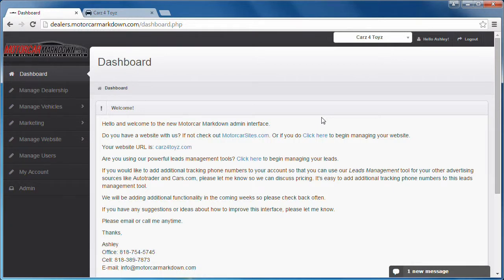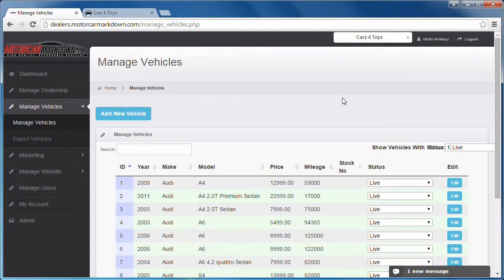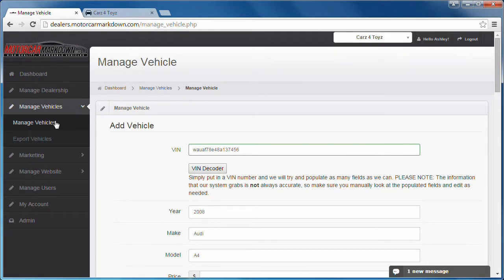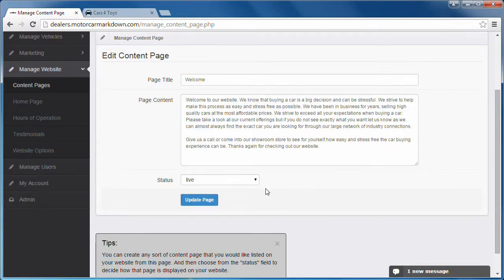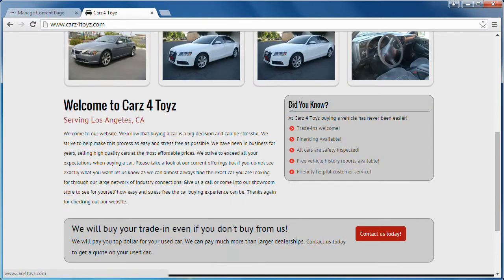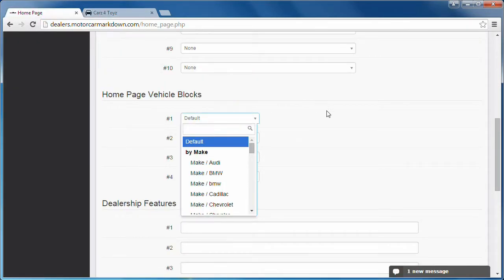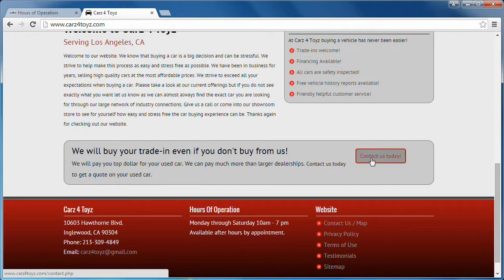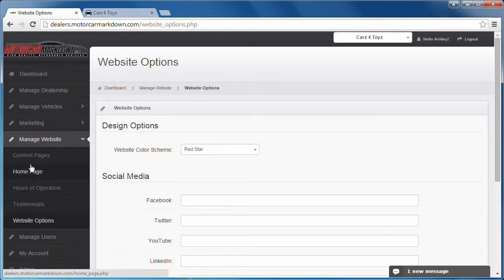Motorcar Marketing Dealer Admin Demo - Car Dealer Websites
This quick video demonstrates how to use the Motorcar Marketing dealer admin panel to manage your car dealer website.